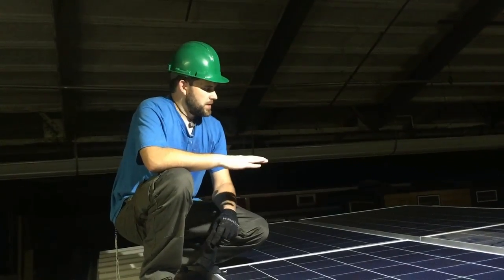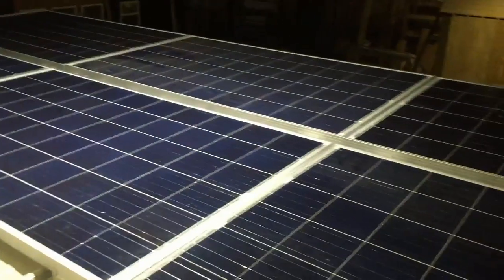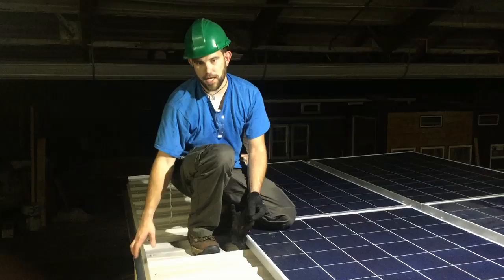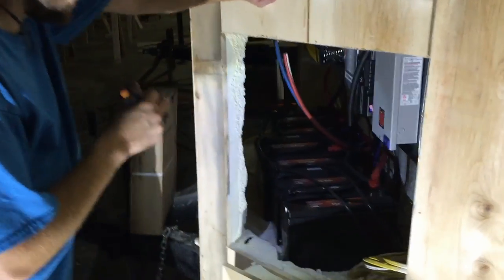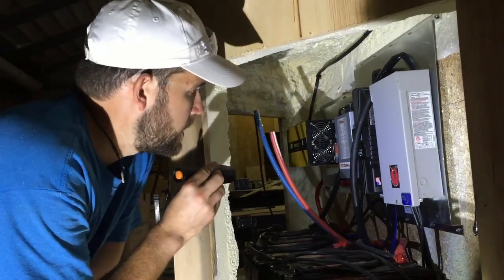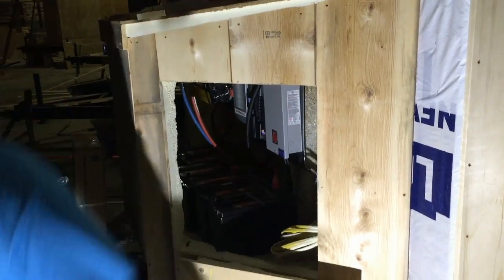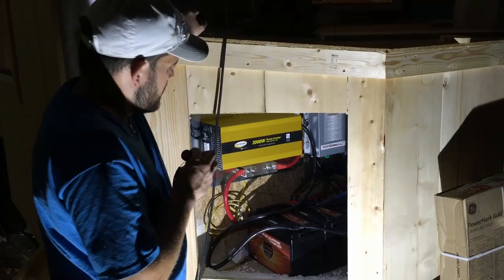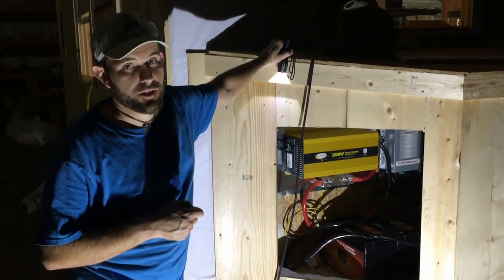1.6 KW Shed roof tiny house Solar install by Off Grid Contracting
In this video is demonstrated a shed roof tiny house solar install and the advantages of it over other roof type installs on a tiny house. If you would like to go off grid visit us
and if you would like to buy a tiny home